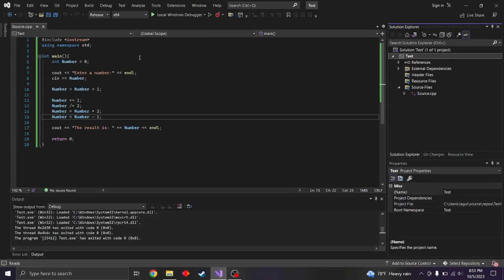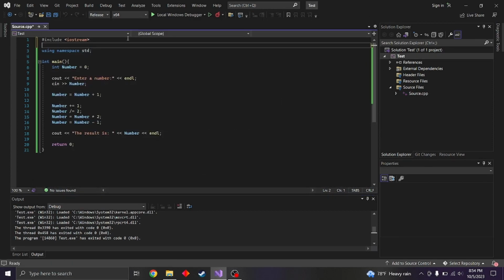Creating a File: Small Example with User Input and Calculation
This is the third part of the video of my C++ Lecture on October 5, 2023 about Writing to a File. You can check the other videos in the playlist about this lecture.

I hope you found these videos helpful, enjoyed these videos, And May God Bless You All!